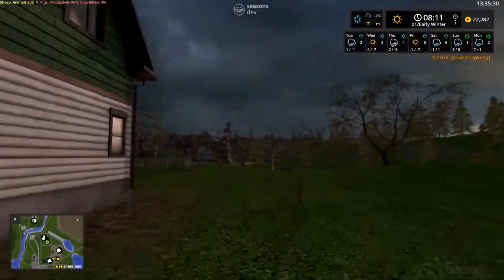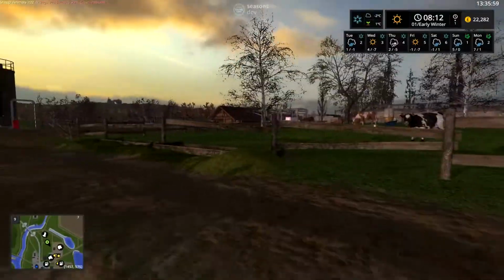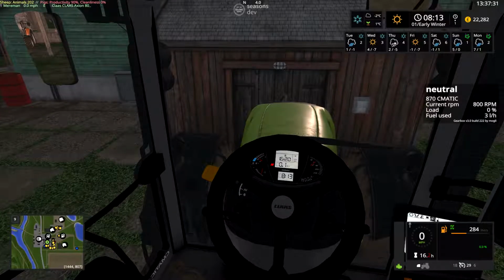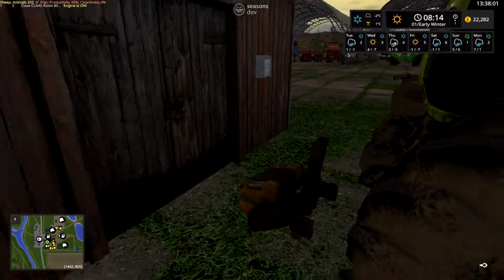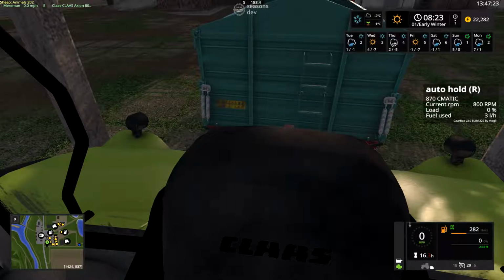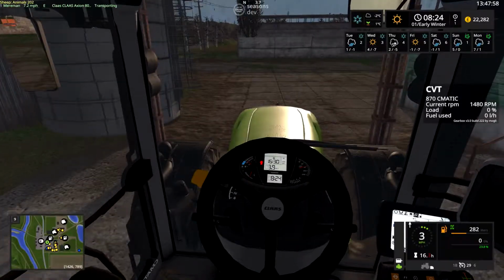Sosnovka NOT by Johnny Vee with Seasons ep25 Winter starts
This is a reboot of Sosnovka NOT by Johnny Vee. Now with the Seasons mod.

I couldn't stay away from this map.
Winter begins